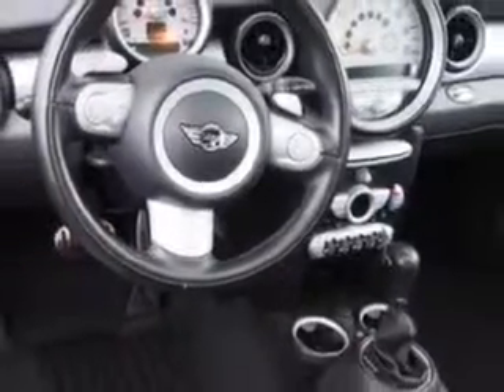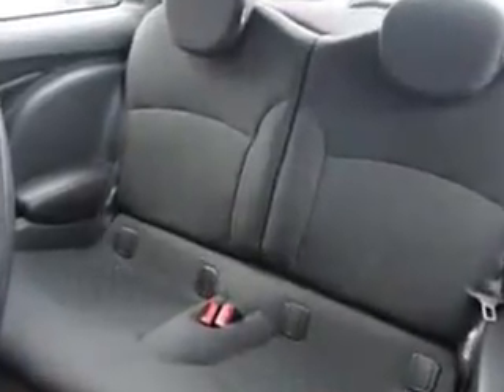2009 MINI Cooper Parkway Toyota Englewood Cliffs, NJ 07632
MINI Cooper Check out this Astro Black Metallic Mini Cooper 3 Dr Hatchback, equipped with a 4 Cylinder engine with 71,403 miles. Enjoy an exceptional 32 miles to the gallon on this great car with features like Windows, Rear Defogger, Windows, Front Wipers: Speed Sensitive, Power Windows: Remote Operation, Suspension, Rear Arm Type: Lateral Links, Suspension, Front Spring Type: Coil Springs, Suspension, Rear Coil Springs, Suspension, Stabilizer Bars: Front And Rear, Windows, Rear Wiper: Auto-On In Reverse, Sport Suspension, Windows, Front Wipers: Intermittent, Daytime Running Lights, Rear Seats, Rear Heat: Vents, Front Suspension Type: Macpherson Struts, Rear Spoiler, Passenger Seat, Manual Adjustments: 6, Front Fog Lights, Seatbelts, Seatbelt Pretensioners: Front, Impact Sensor, Door Unlock, Tachometer, Rolling Code Security Key, and much more. Enjoy the drive and have peace of mind in this Mini Cooper. See us at Parkway Toyota today!
MILES: 71,403
VIN:WMWMF73539TW88309

Parkway Toyota
50 Sylvan Avenue
Englewood Cliffs, New Jersey 07632